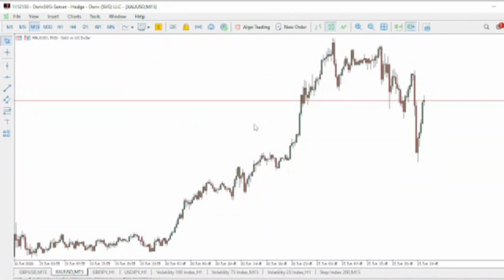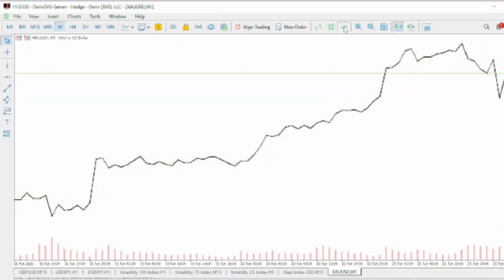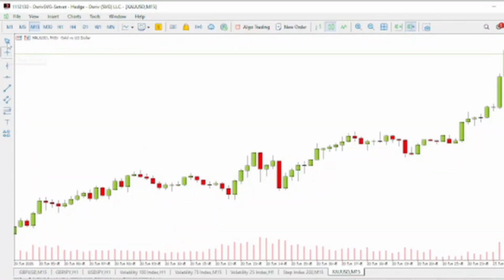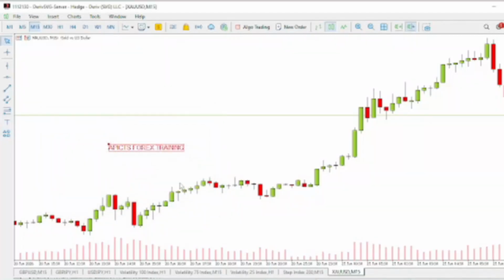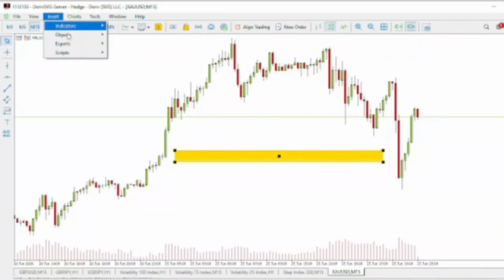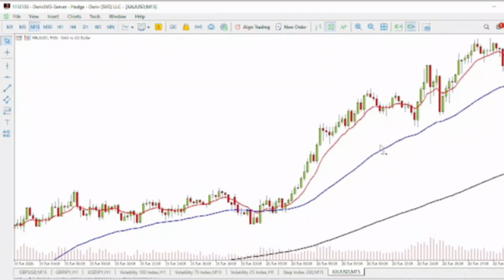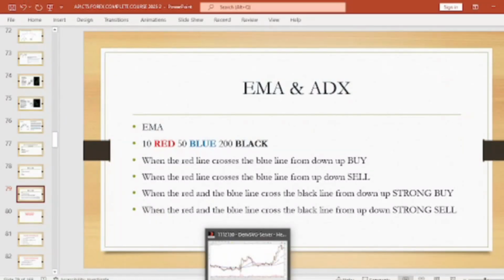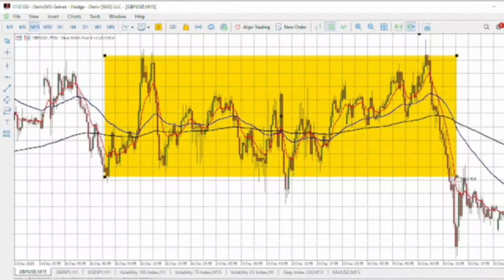APICTS FOREX TRADING JAN 10.0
Moving average strategy